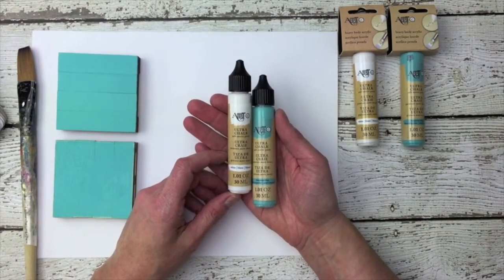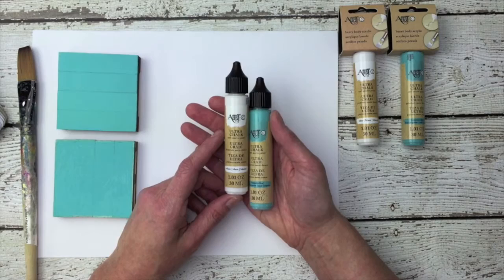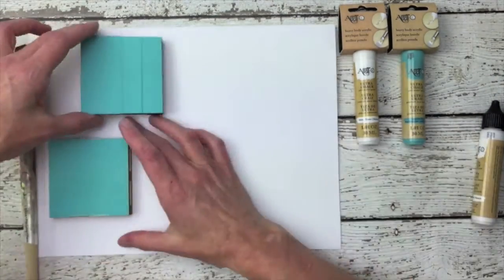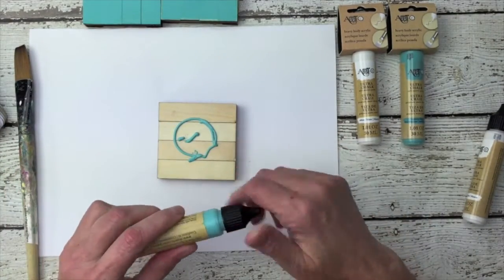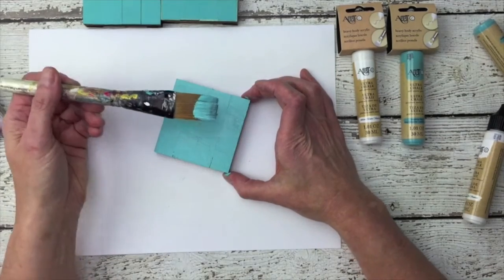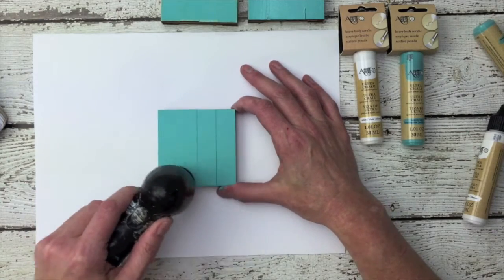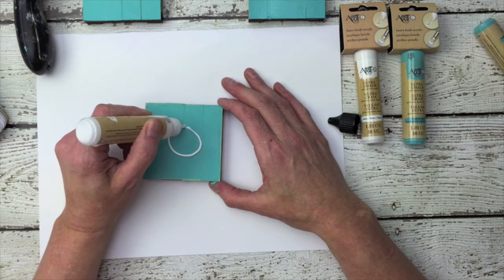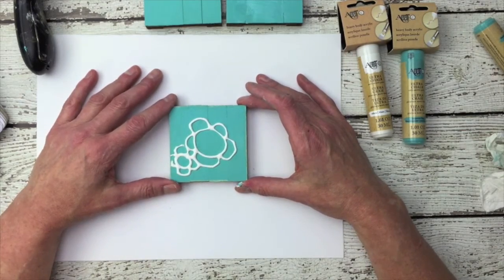Art-C UltraChalk Paint